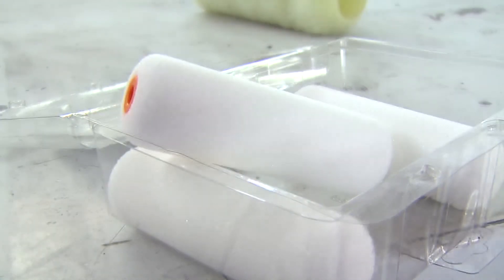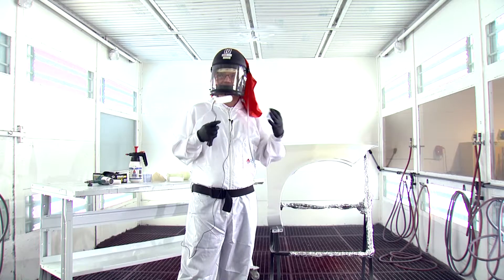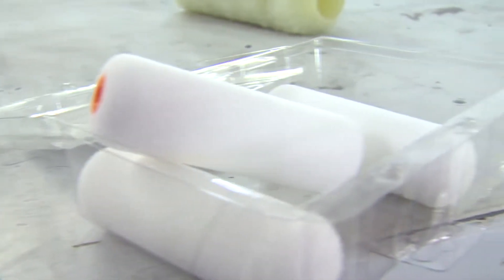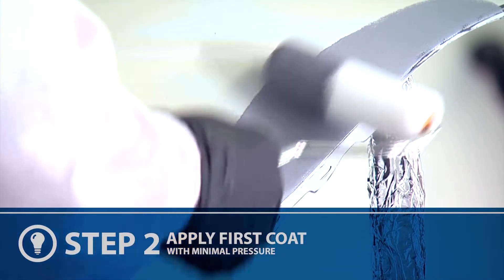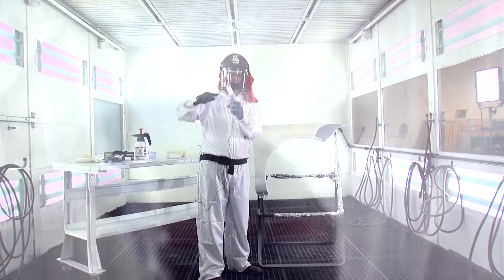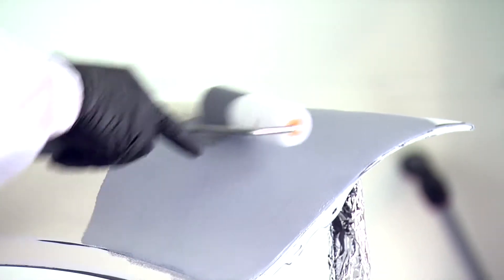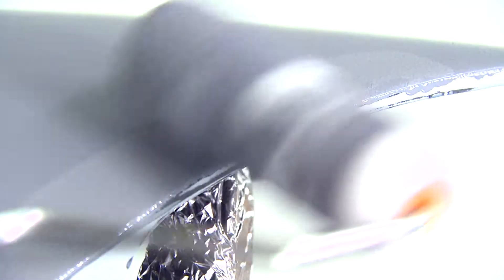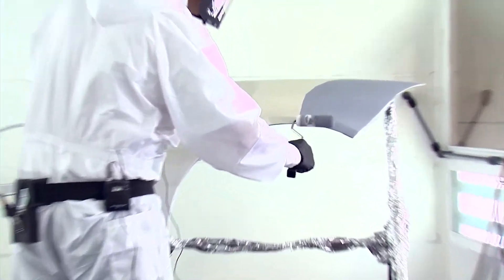Sherwin-Williams Automotive Finishes Quick Tips: Roll-On Primer